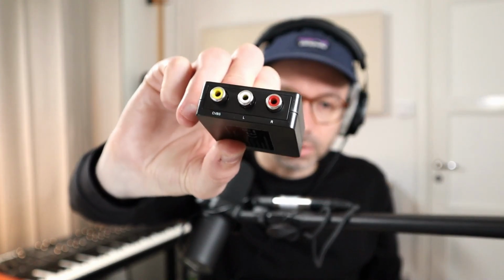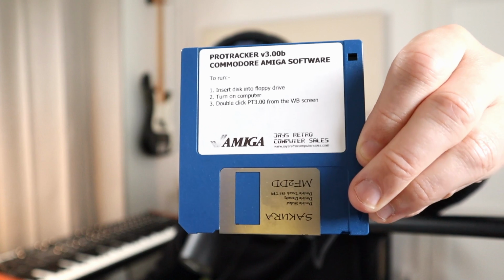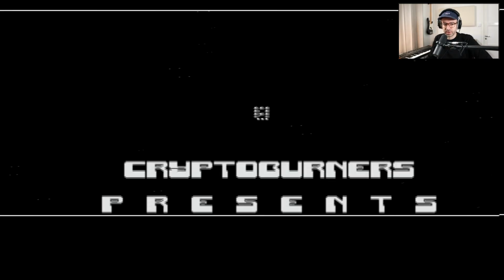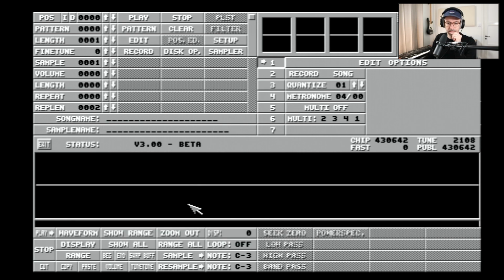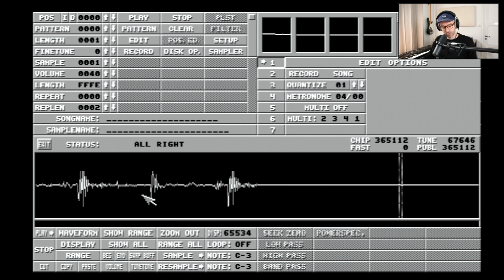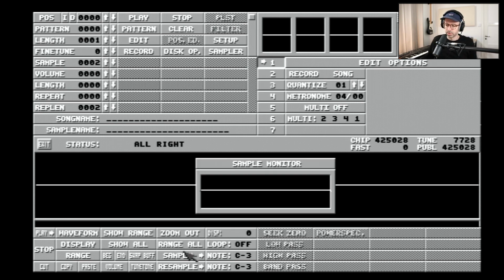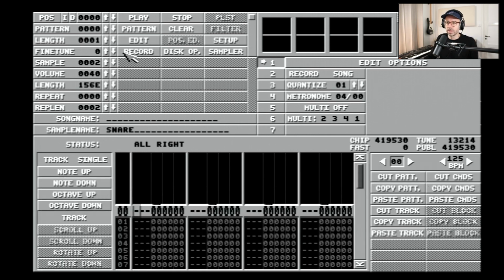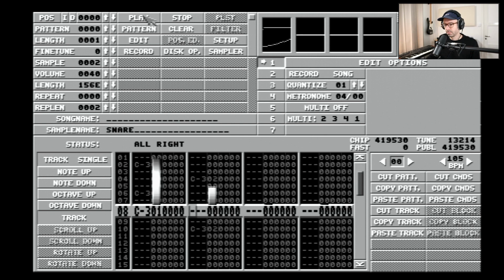Overcoming the challenges with the Amiga 500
In this video I continue with the Amiga 500 and see if I can make it work.

Protracker v3.00b on floppy

00:00 Intro
01:02 Challenge 1
02:08 Challenge 2
03:00 Challenge 3
03:12 Turning on the Amiga and loading Protracker
05:37 Sampling into Protracker
07:58 Creating a simple beat
08:58 Wrap-up
10:09 The beat!